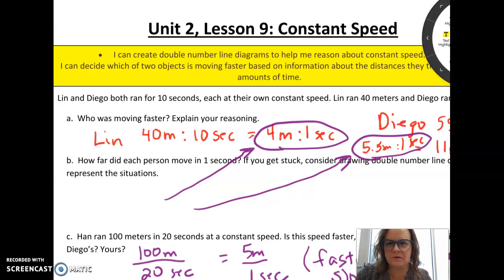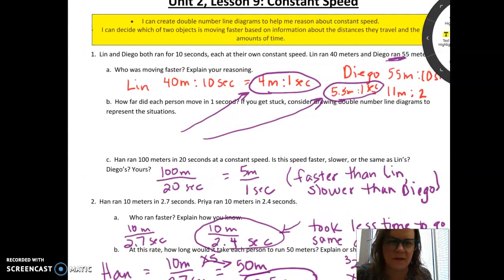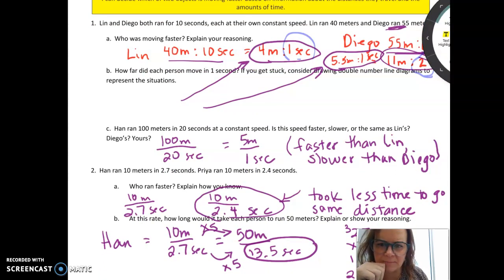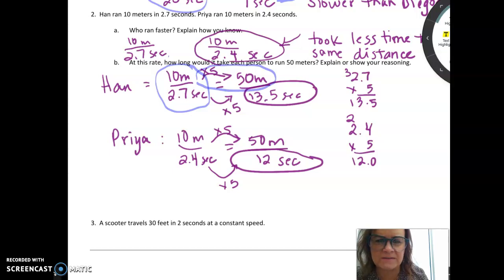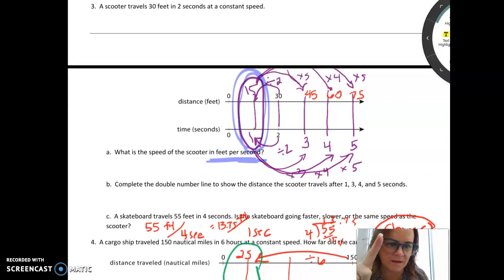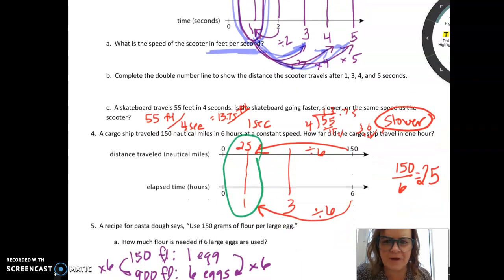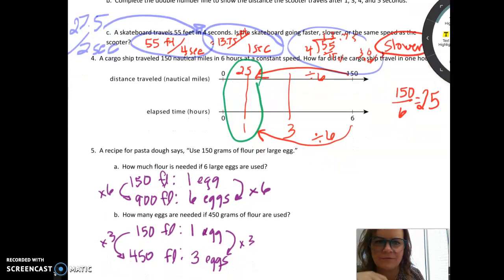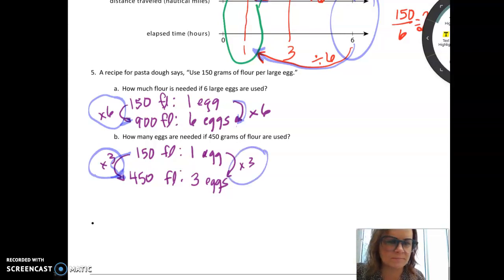Unit 2, Lesson 9 Correction Video